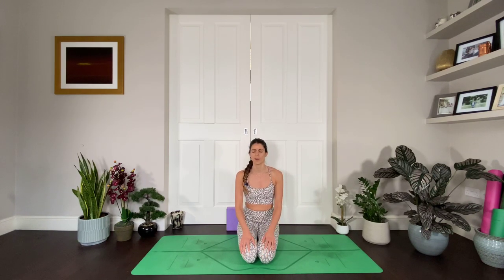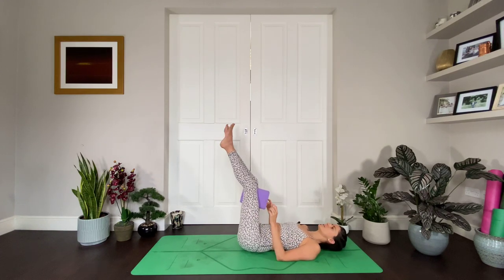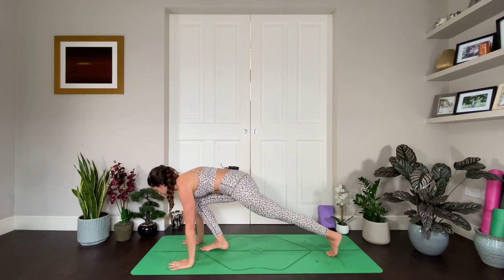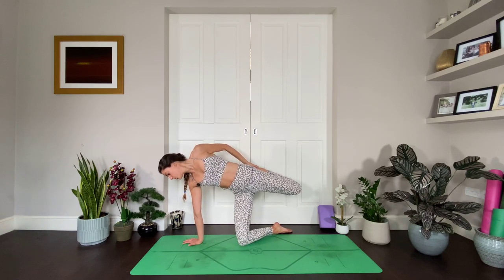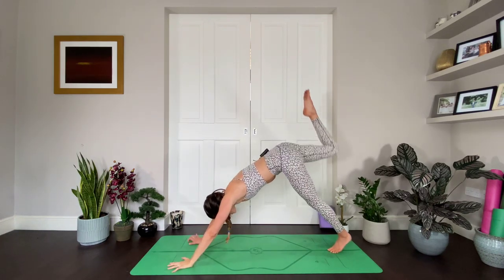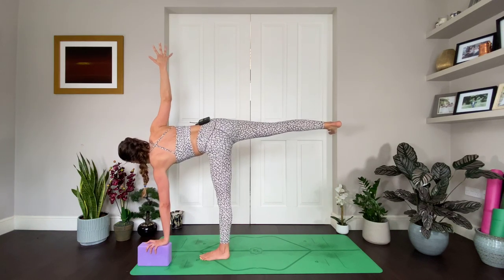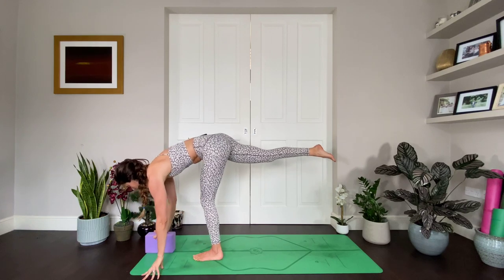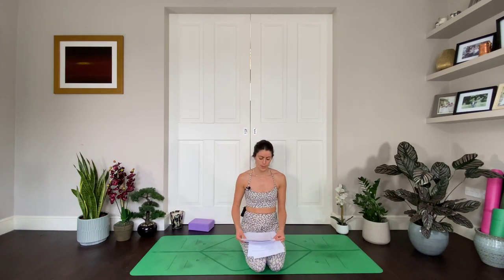Detox, twist & release yoga flow • Yoga Happy • Hannah Barrett Yoga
This 50 minute intermediate power yoga flow is full of twists, helping to restore your spine’s natural motion, stimulate circulation and cleanse your whole system.   Twists help us release and let go - I invite you to let go of the thoughts and fears holding you back and release anything that is a acting as a barrier to your life.

This class moves through a long sequence that will challenge you, strengthen you and leave you feeling powerful and free.

Please keep checking in throughout the flow - if your form is feeling compromised please lessen the intensity and never work through pain.  You know your body best, please listen to it :)

For over 300 classes, 20+ challenges and a wonderful community, check out my app Yoga Happy

Hannah Barrett Yoga Ltd recommends that you consult a healthcare professional before beginning any exercise program and do not commence any of the exercises seen here if your healthcare professional advises against it. When participating in any form of exercise, there is the possibility of physical injury. If you engage in this class, you agree that you do so at your own risk, are voluntarily participating in these activities and assume all risk of injury to yourself and subject to and governed by English Law and the exclusive jurisdiction of the Courts of England and Wales.